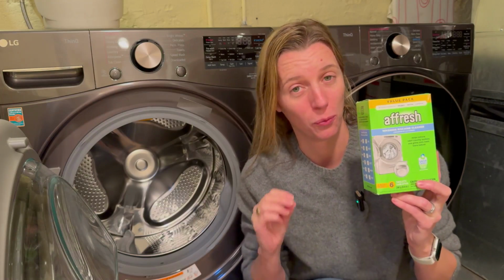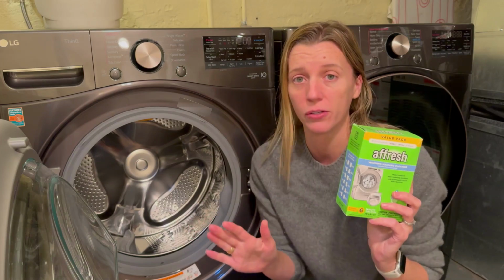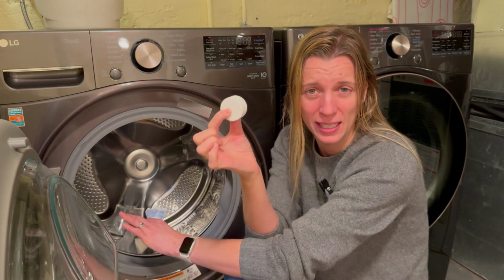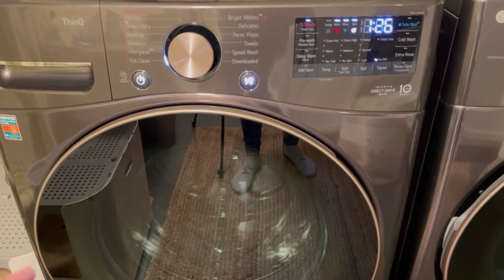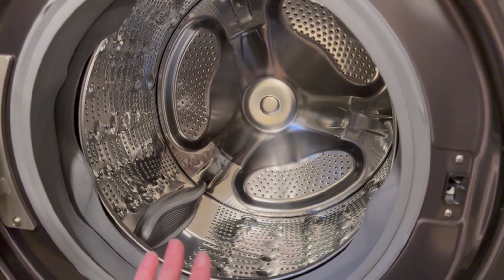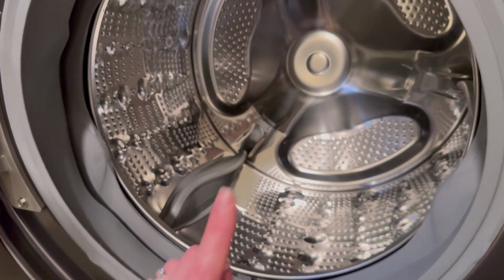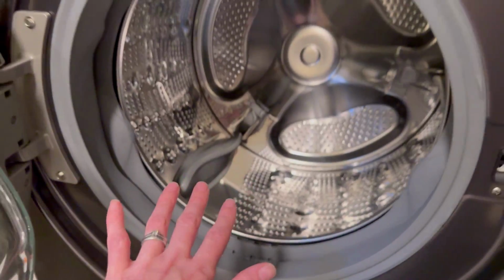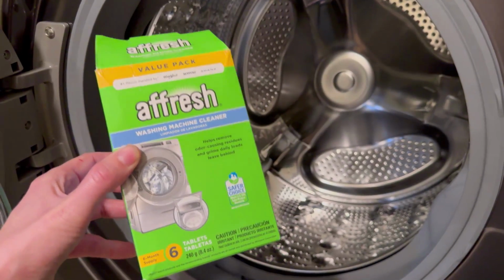Keep Your Washer Clean! Affresh's Secret to Odorless Laundry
Unlock Spotless Washers with My Top Choice! (paid link)

Keep your washing machine spotless and odor-free with Affresh Washer Cleaner. This powerful cleaner effectively removes odor-causing residues and grime from all nooks and crannies, including pumps, valves, and hoses. Whether you have a brand new machine or an older model, Affresh is the ultimate solution for maintaining a fresh, clean washer that lasts.